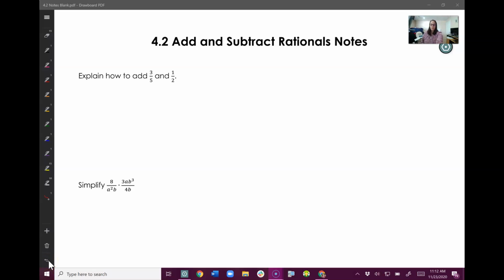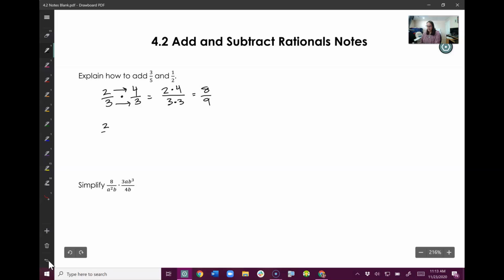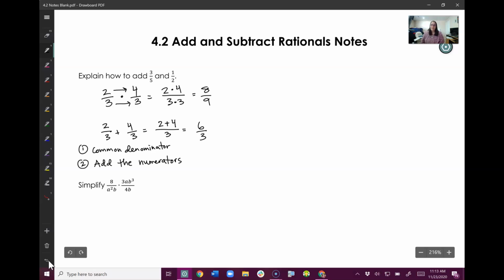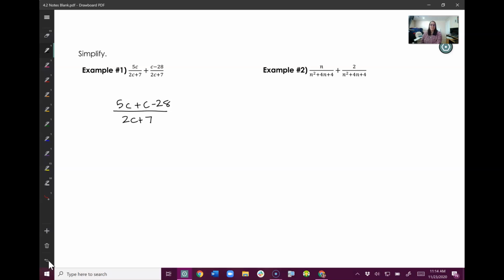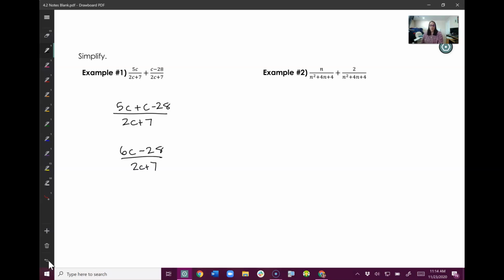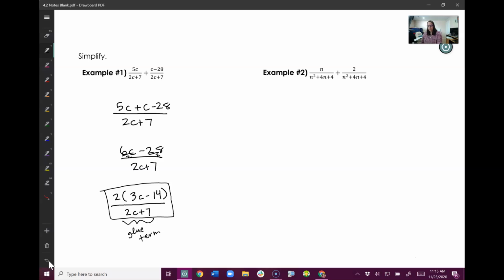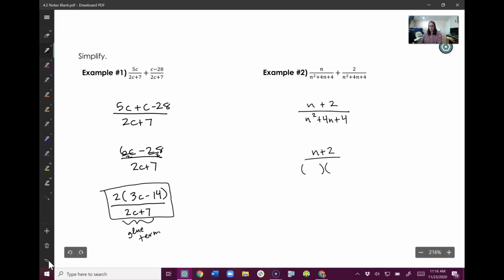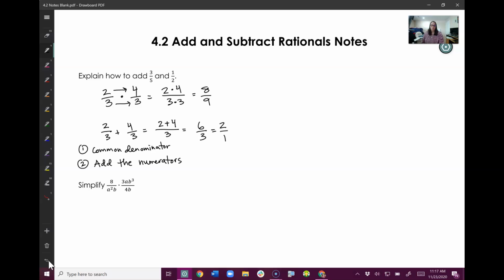SecMath3 4.2 Lesson Pt 1